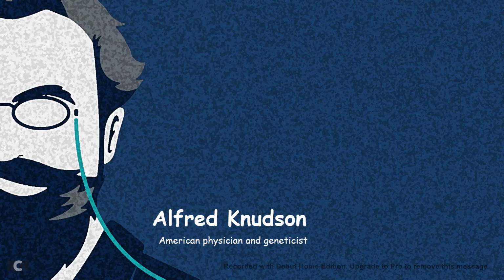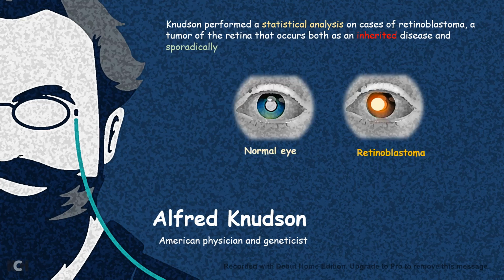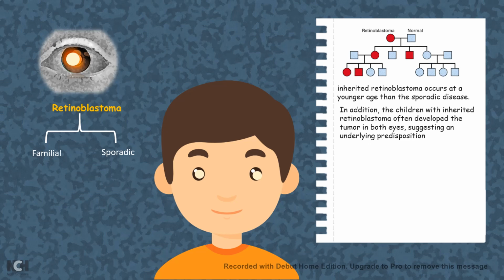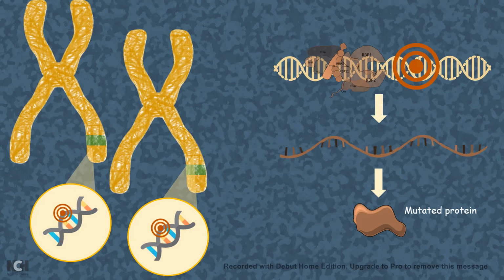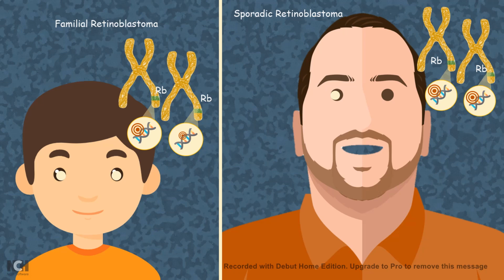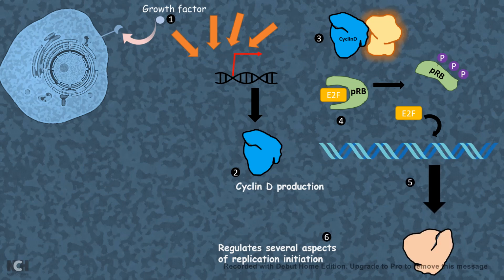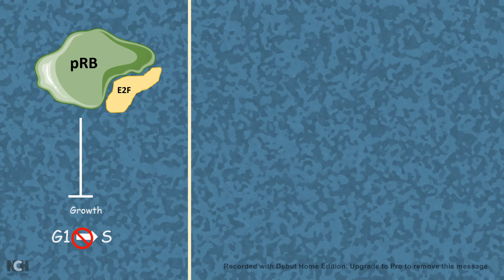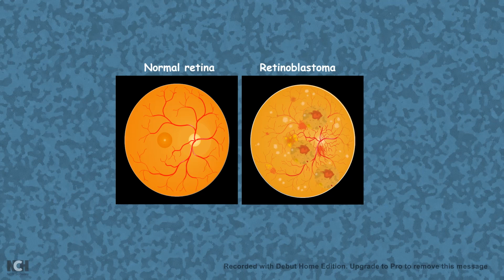Two hit hypothesis : Retinoblastoma